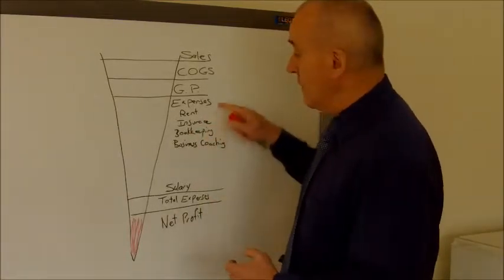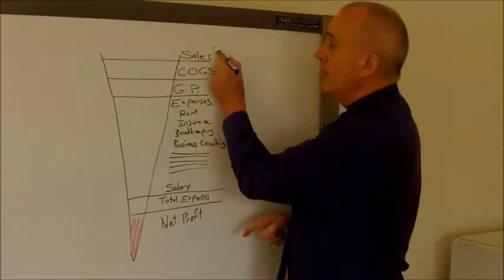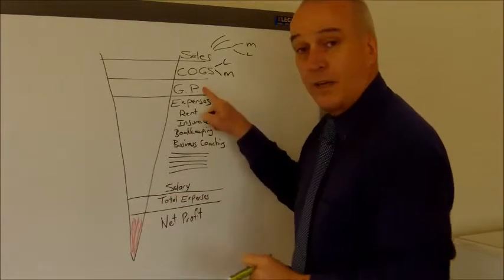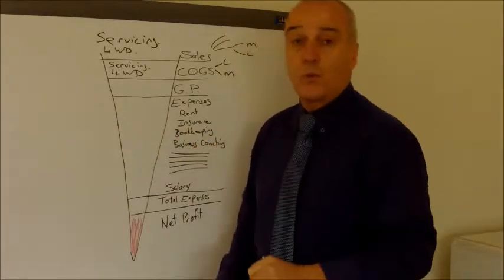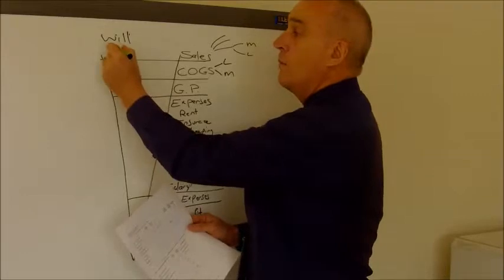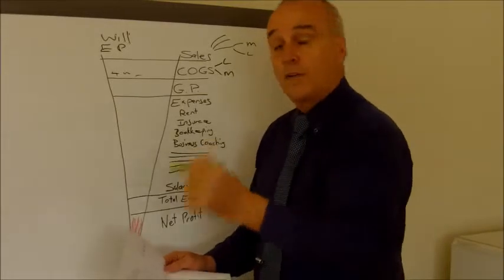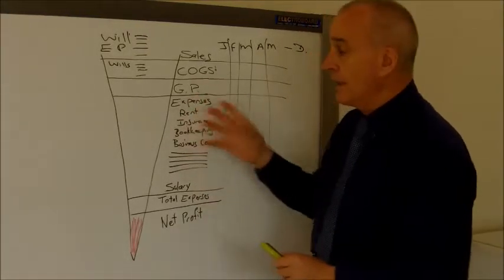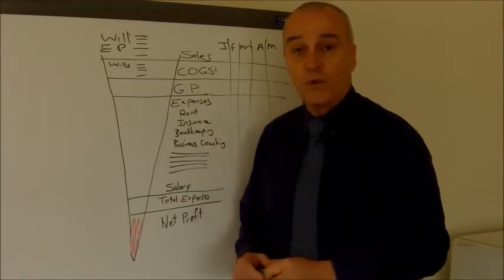Setting up a Cashflow Budget - The Business Doctor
Business coach Jeff Miles explains how to set up a cashflow budget.

Jeff Miles, The Business Doctor, is a professional business coach based in Perth WA. With 30 years of high-level experience in management, profitability, operations, mergers, acquisitions, marketing and business planning, he can find the solutions your business needs.